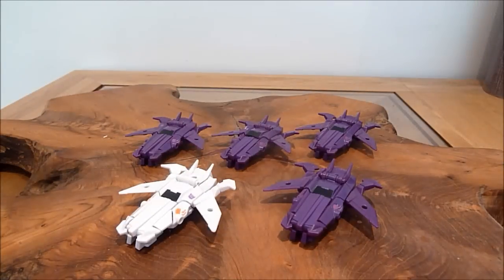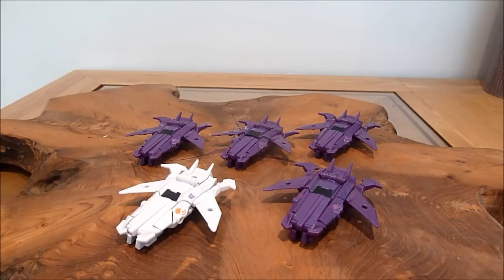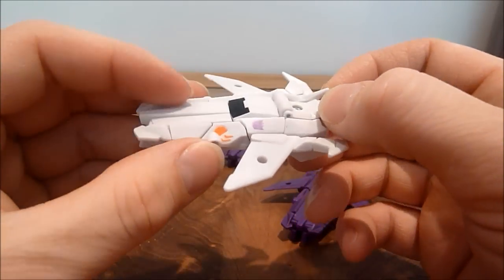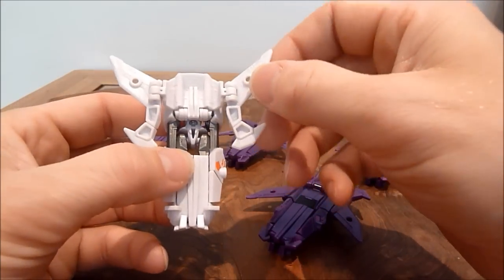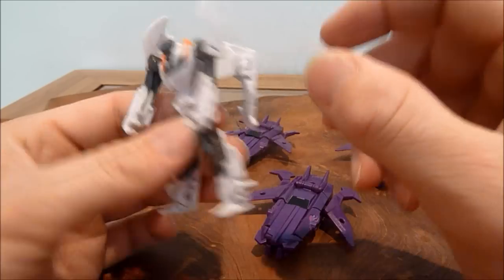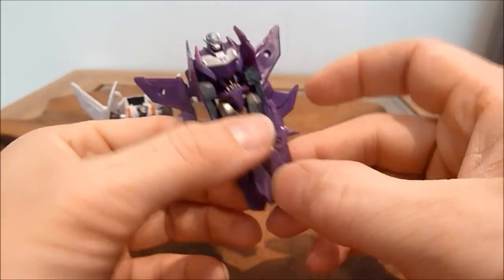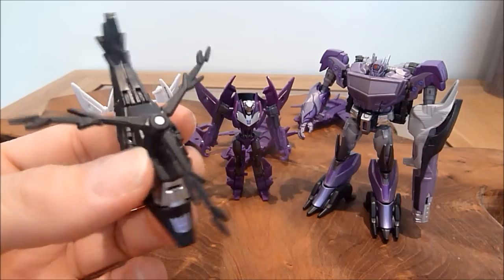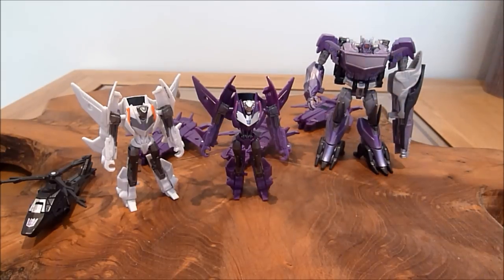Transformers Prime Legends ACE VEHICON & AIR VEHICON Review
this is the ok homage to beast machines , Ace vehicon and the air vehicon. great for troop building